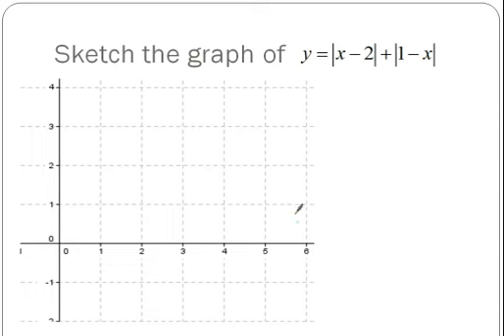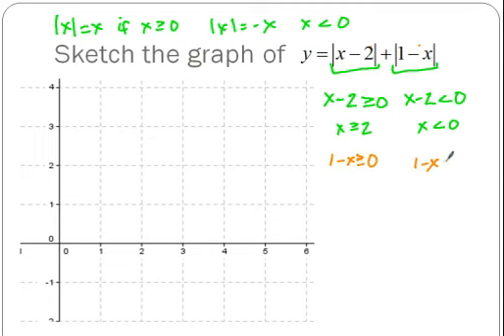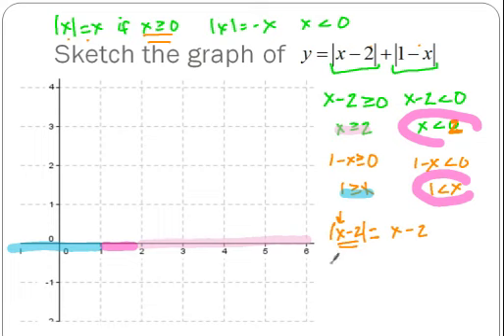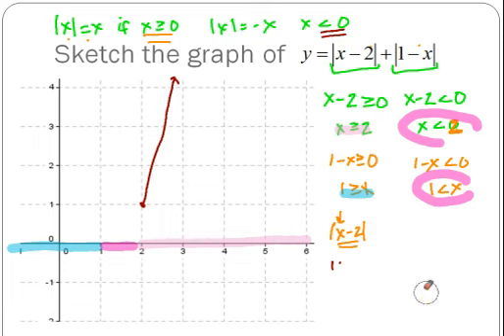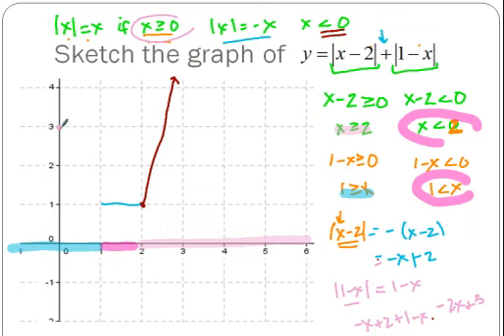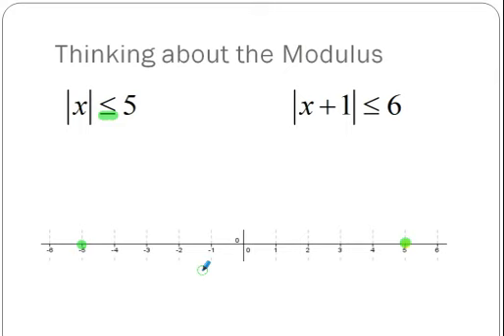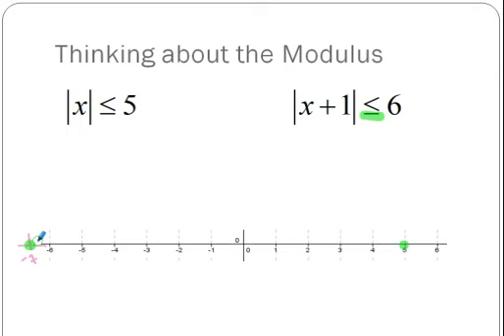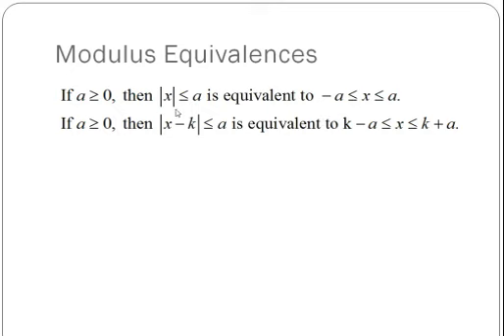The Modulus Function (Part 2 of 2)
Introduction to the modulus function also known as the absolute value function; 9709 syllabus